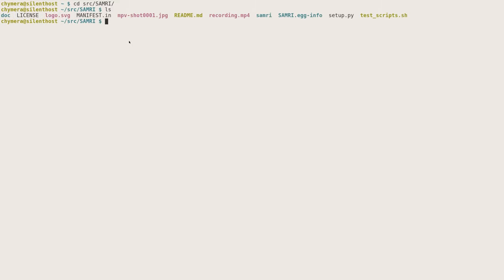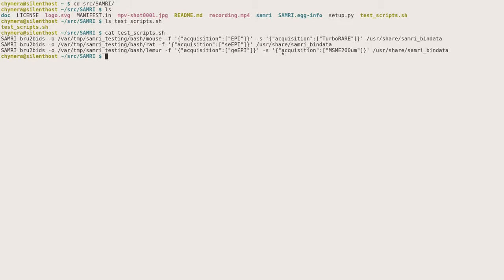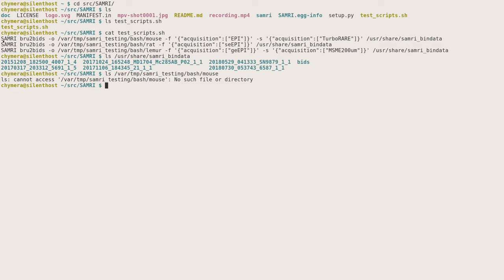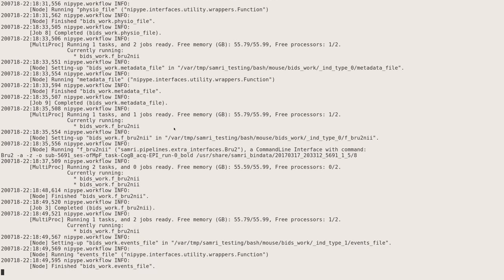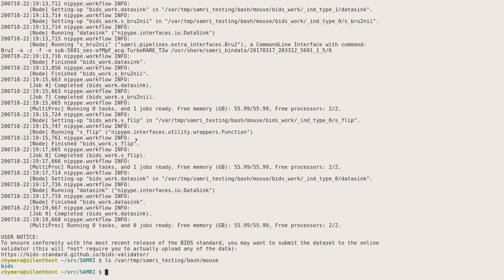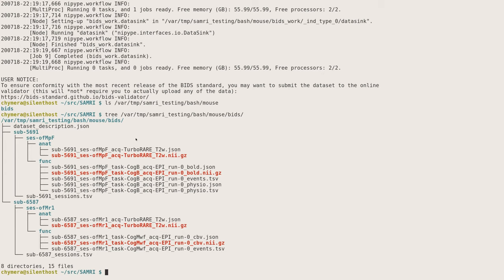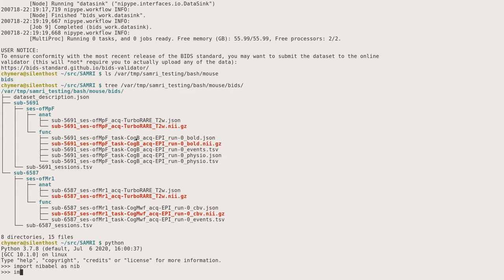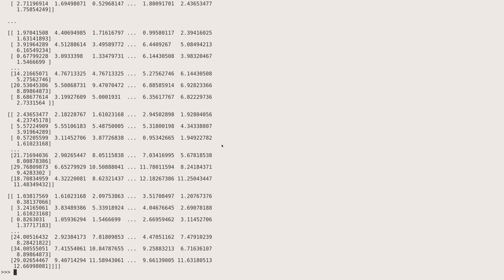Bruker ParaVision to BIDS conversion with SAMRI (bru2bids) | CLI Demo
Command line demonstration for the SAMRI bru2bids workflow — which reposits Bruker Paravision data to the popular BIDS format.